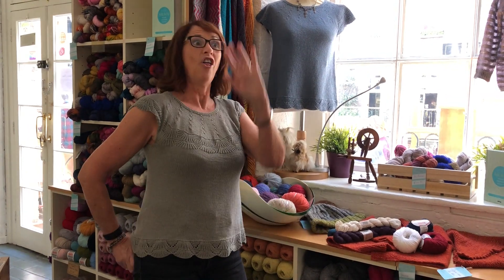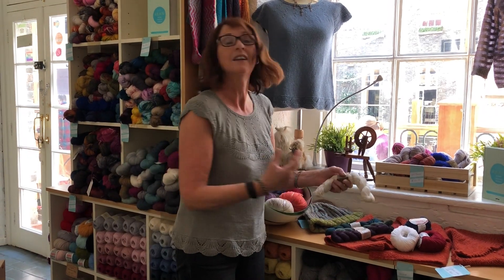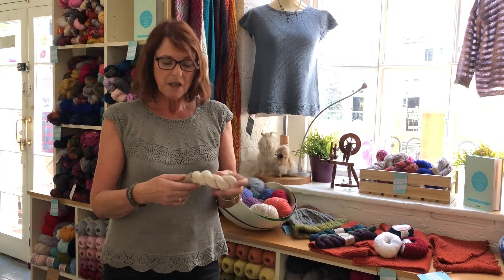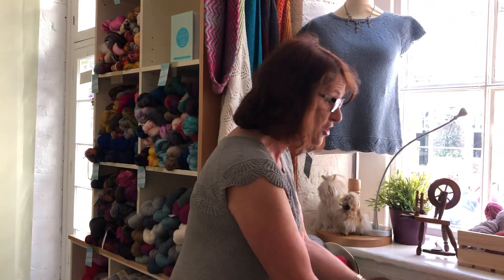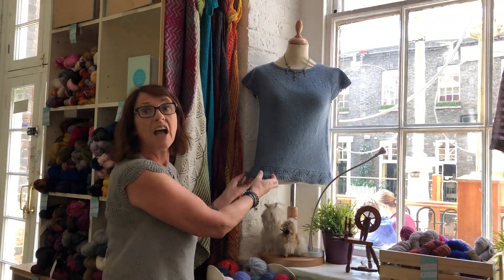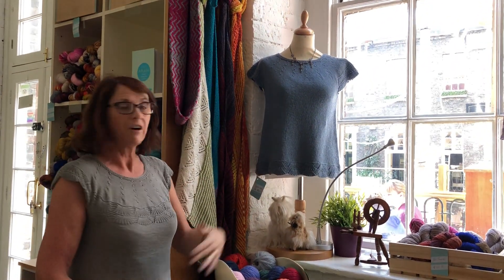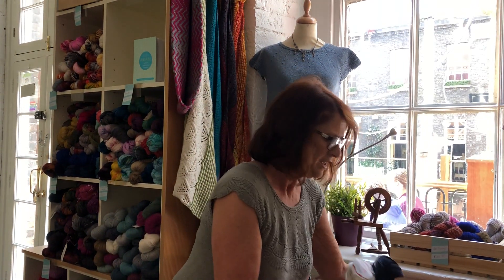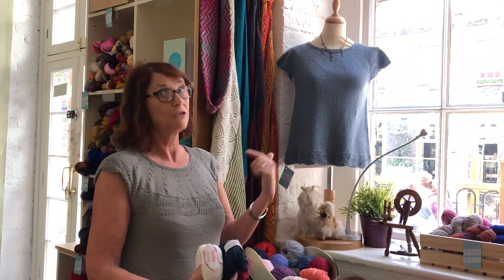This Is Knit Vlog with Jacqui and Morning Sky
In this video, Jacqui introduces her project from last year's Woollinn Festival which is Morning Sky by Heidi Kirrmaier which you can find here: